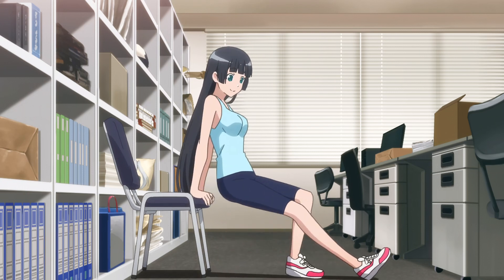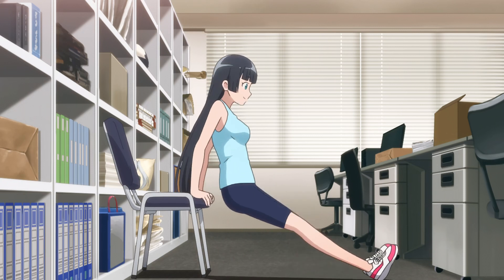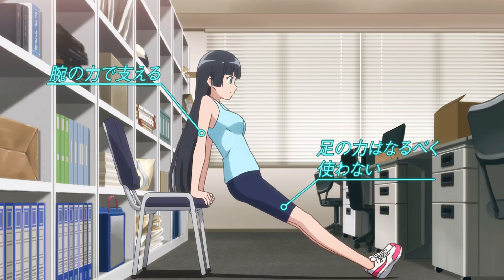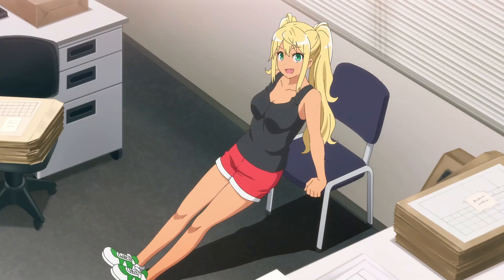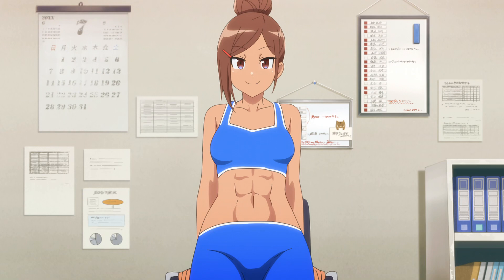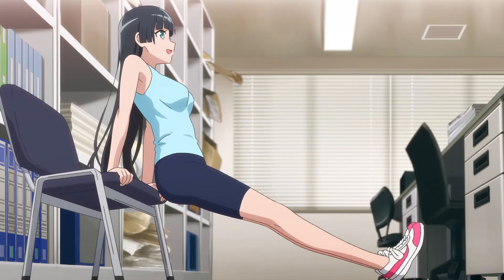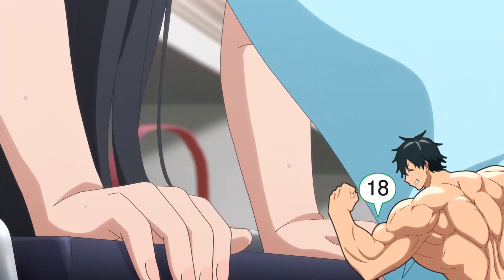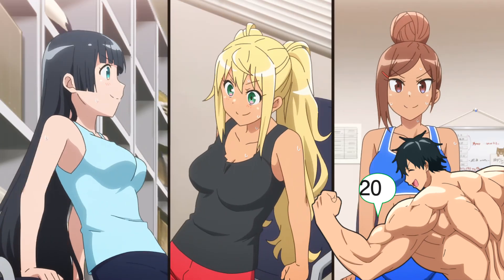Dumbbell Nan Kilo Moteru Reverse Pushups